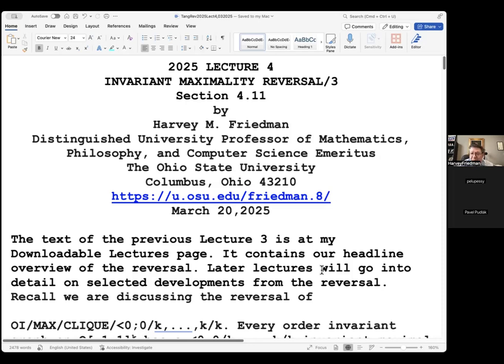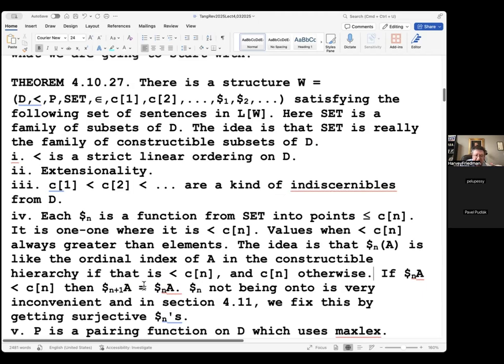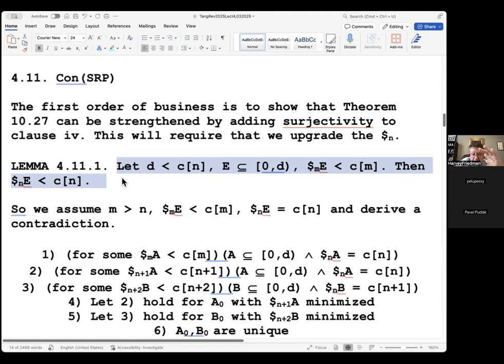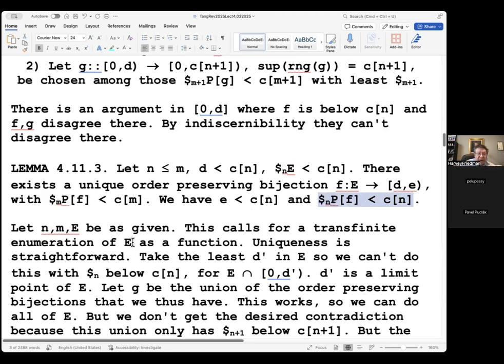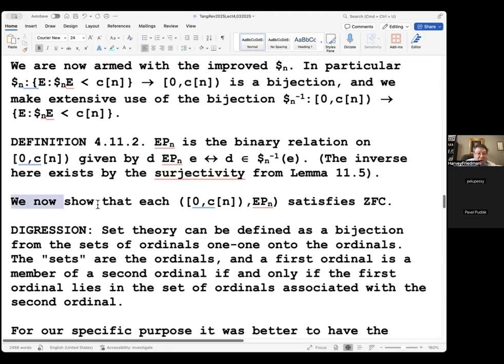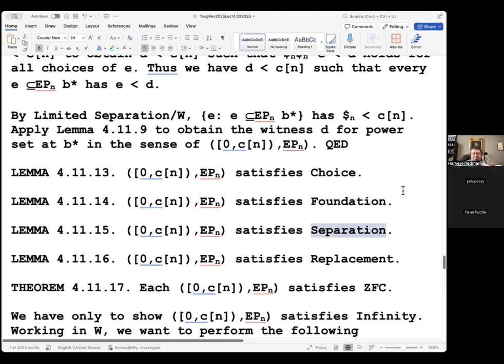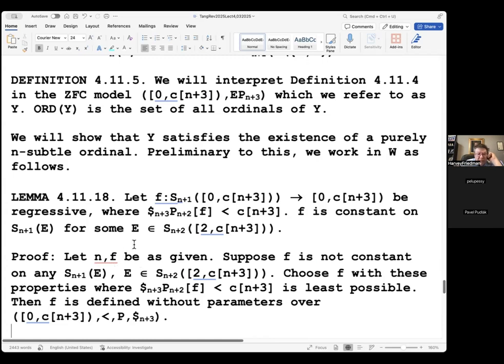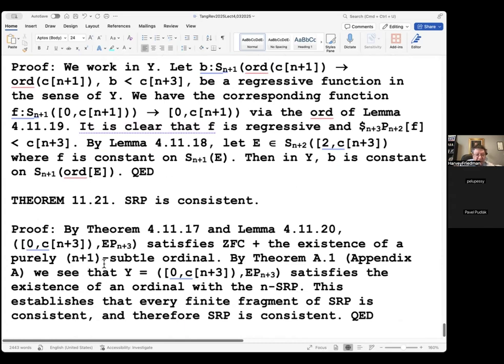Fourth lecture on tangible incompleteness in 2025